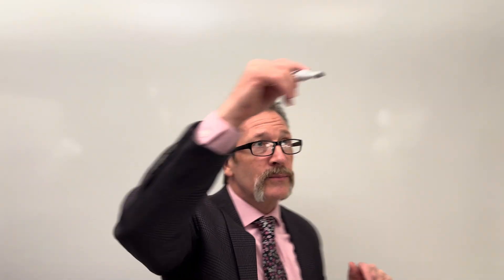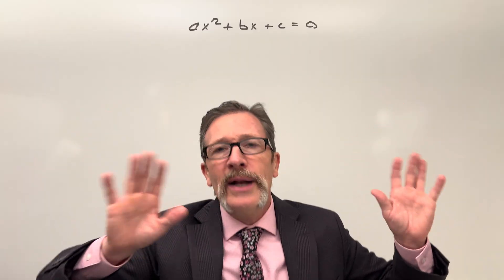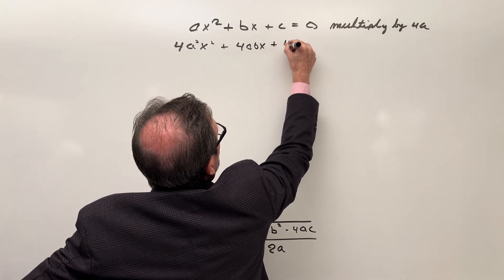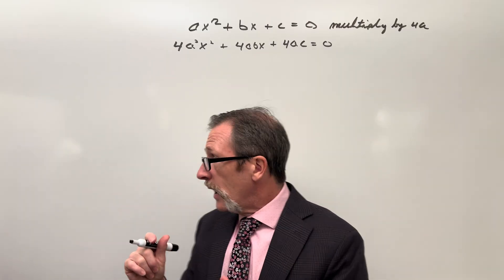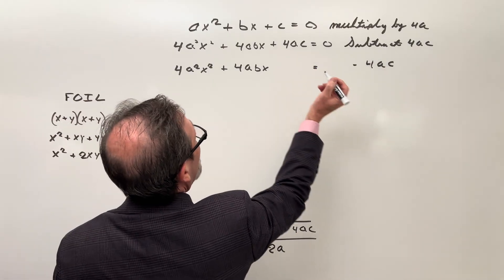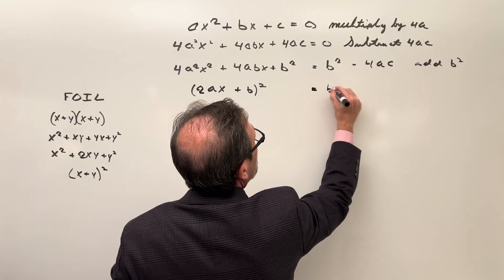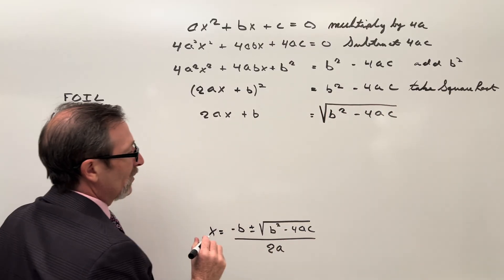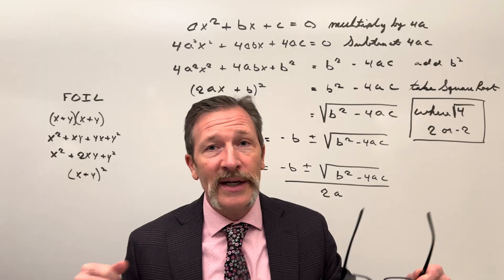How to Derive the Quadratic Equation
In this video, Dr. Wargo demonstrates how to implement a mathematics Quick Quiz. Where does the quadratic formula come from? Can you derive it? More importantly, can your students derive it? Use this video to learn how to implement the Quick Quiz and authentically engage your students in dialogue.

What are Quick Quizzes?

🕰️ Timecodes 🕰️
0:00 Introduction
1:19 Typical Student Responses
8:39 Quick Quiz Explanation